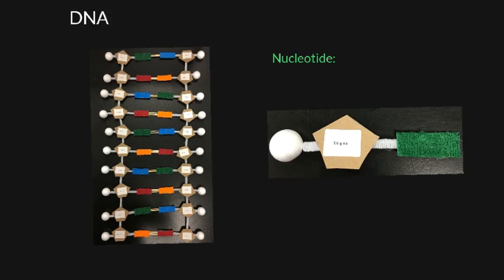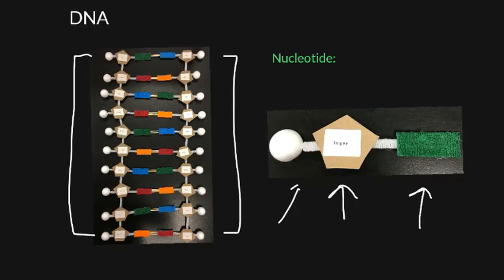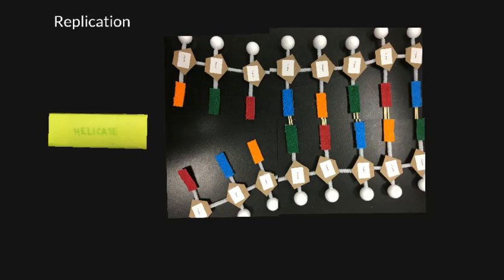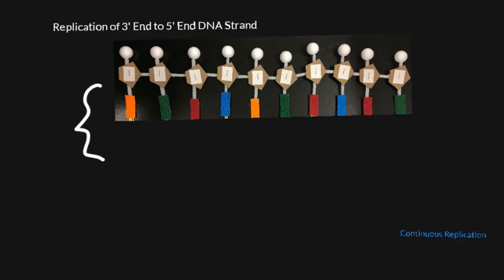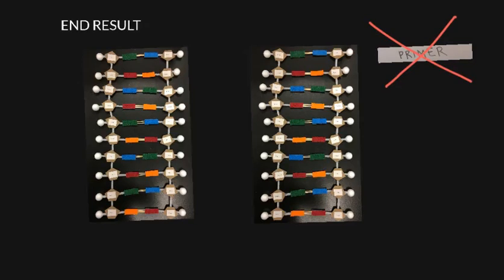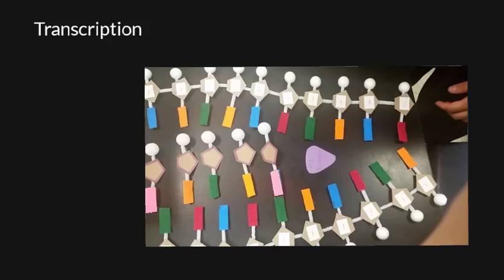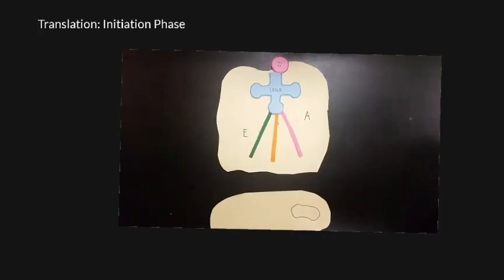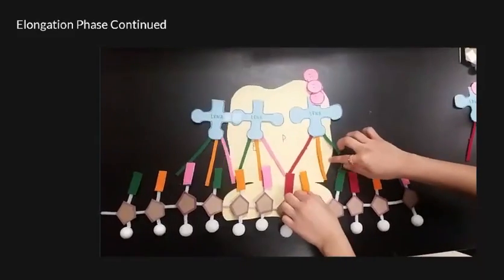DNA Project (Replication, Transcription and Translation)